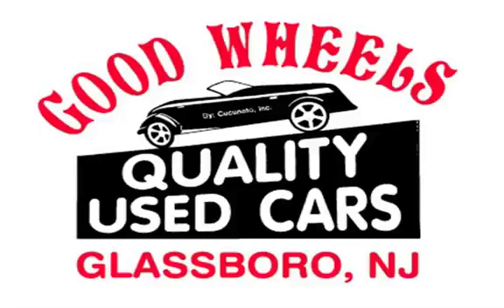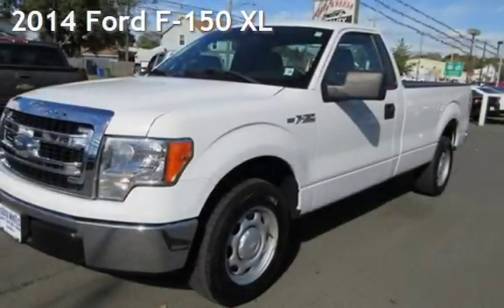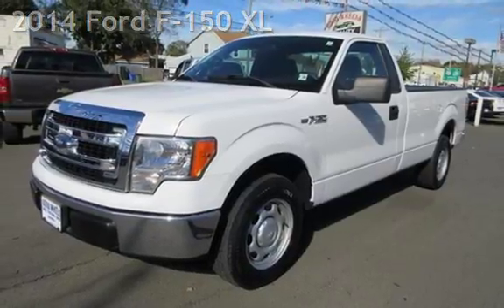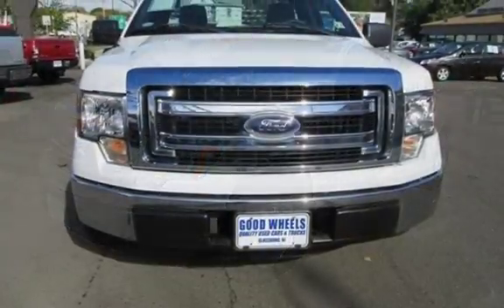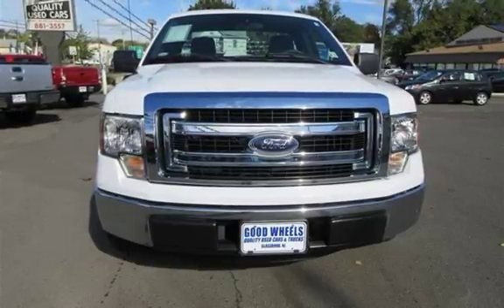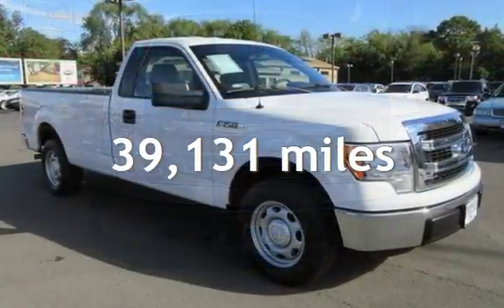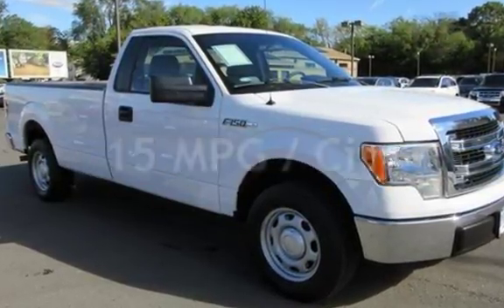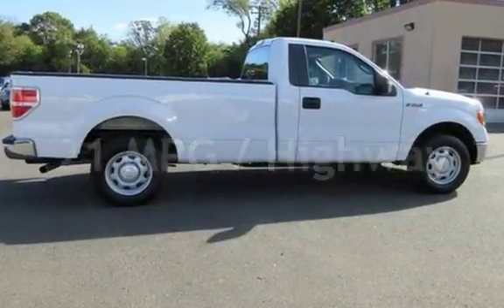2014 Ford F-150 XL for sale in Glassboro, NJ